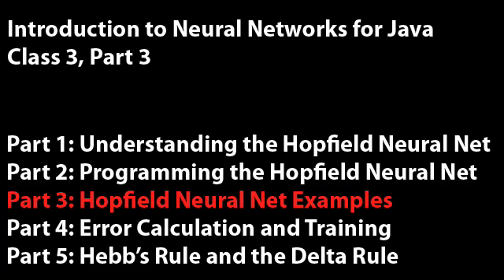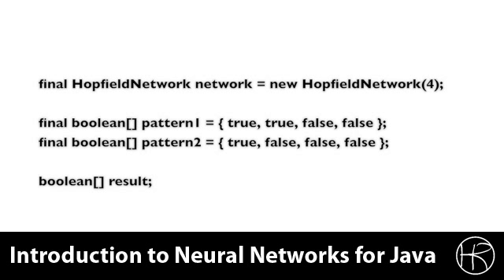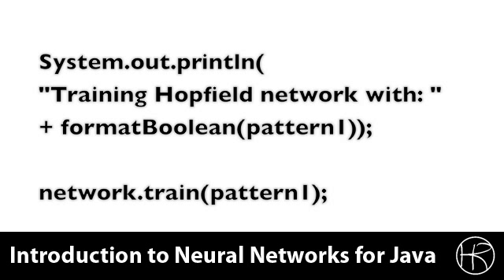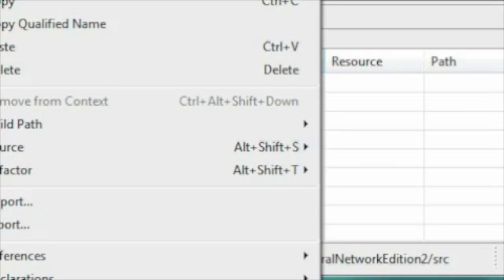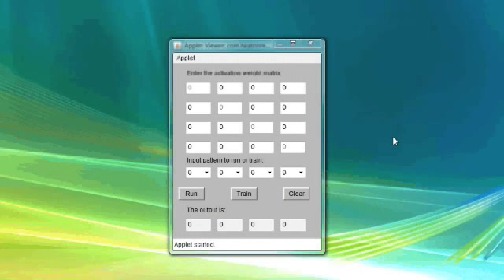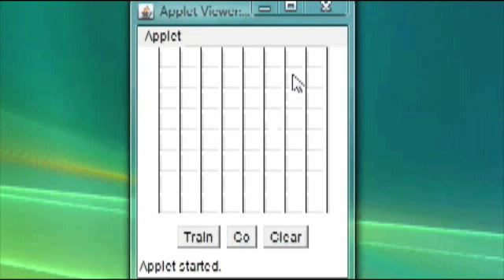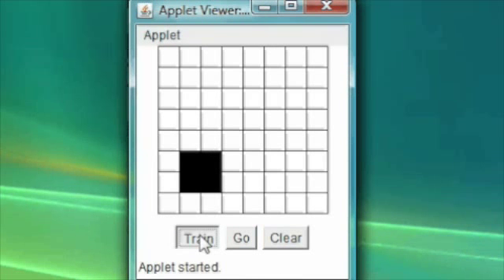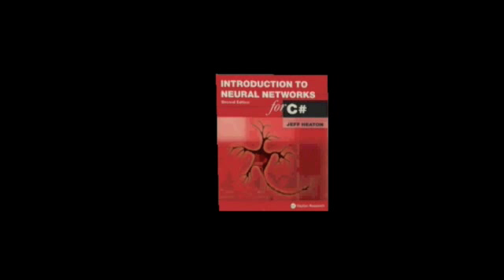Introduction to Neural Networks for Java(Class 3/16, Part 3/5) - hopfield example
In class session 3, part 3 we will look at some examples of Hopfield Neural Networks.  We will see a simple console Hopfield application, as well as a graphic pattern recognition program, and finally an application that shows the weight matrix as the application is trained.  Artificial intelligence online course presented by Jeff Heaton, Heaton Research.